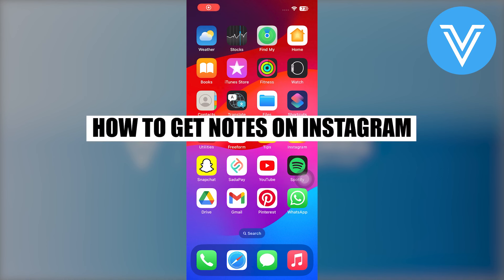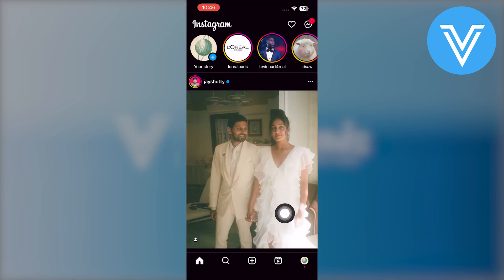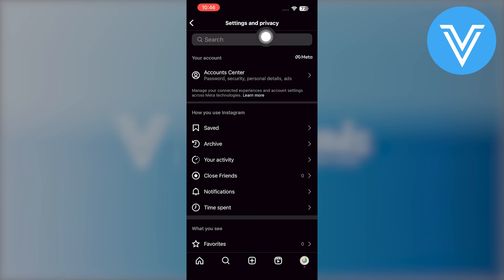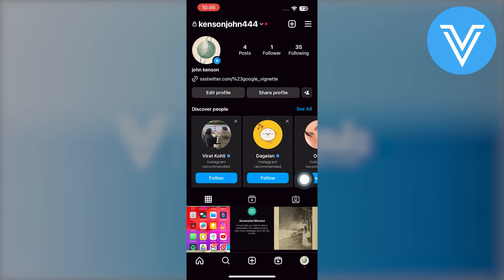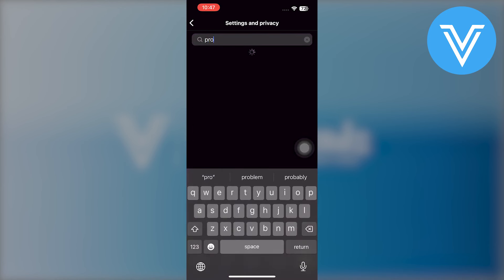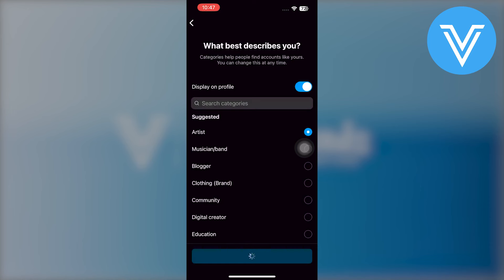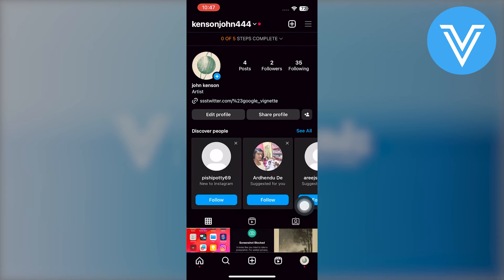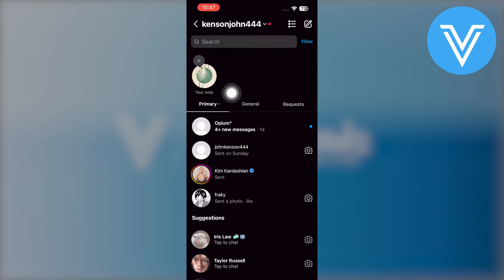How to Get Notes on Instagram Quick 2024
In this tutorial, we'll guide you through the process of How to Get Notes on Instagram Quick 2023. We've broken it down into easy-to-follow steps to ensure you get the most out of it. this video is packed with valuable insights you won't want to miss. 🚀.  Make sure to watch until the end for all the key insights.